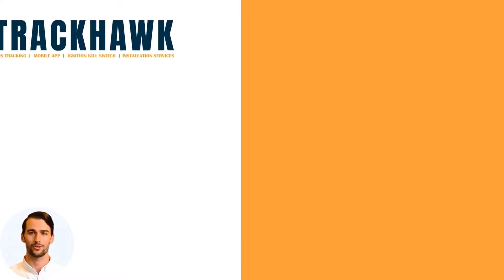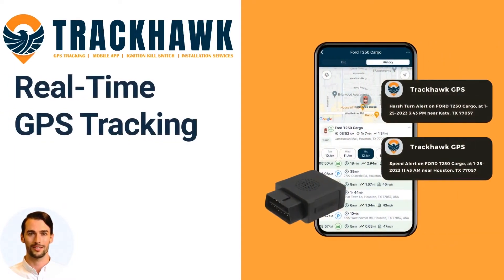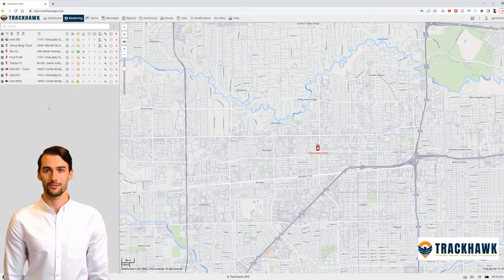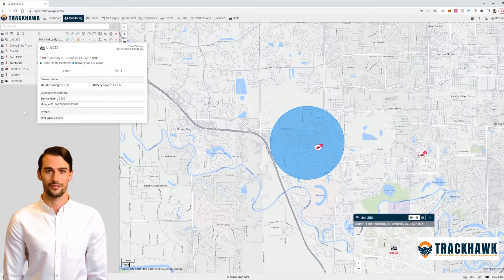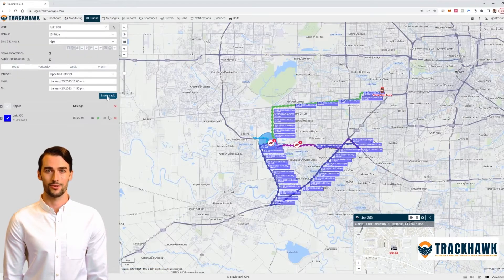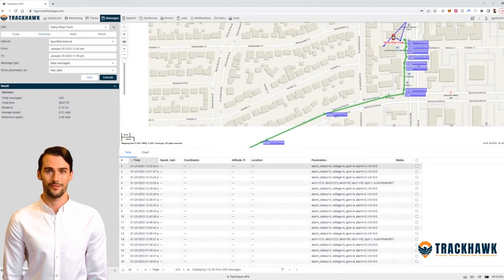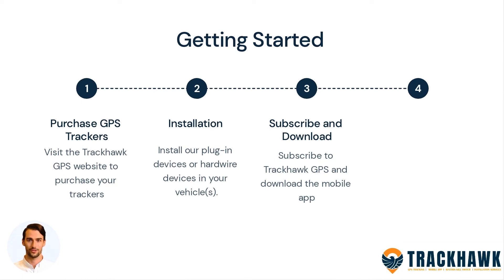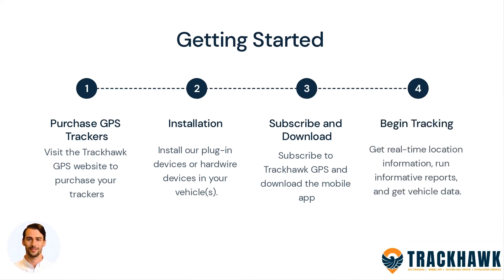Trackhawk GPS Overview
Trackhawk GPS is an IoT platform for optimizing vehicle monitoring and business operations.